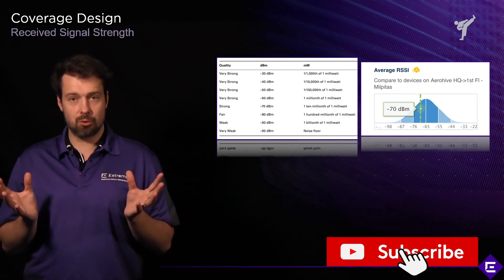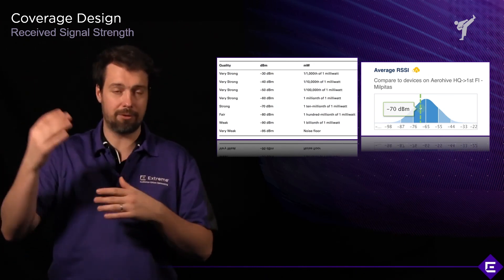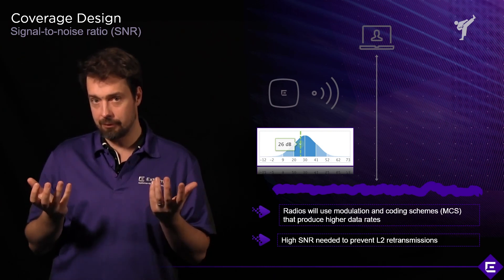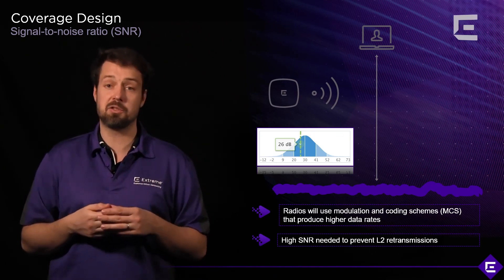ExtremeCloud IQ – WLAN Design Concepts Part 1 – Extreme Dojo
Best practice Wi-Fi design is easier with ExtremeCloud IQ. Watch this video to see the difference between coverage- and capacity-based designs. Learn the key KPIs for your next Wi-Fi design.

See how ExtremeCloud IQ supports a range of best practice KPIs for better Wi-Fi performance in terms of both coverage and capacity:

• Received Signal Strength for monitoring RF power between devices
• Receive Sensitivity for adapting to different types of devices
• Signal To Noise Ratio for preventing poor quality between stations

Hosted by: Marko Tisler, Director of Product Development, Extreme